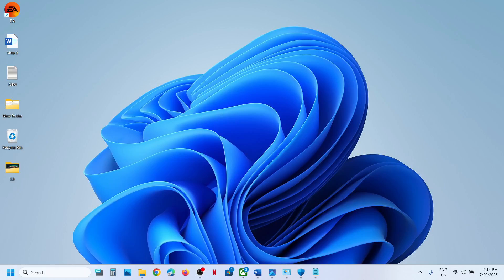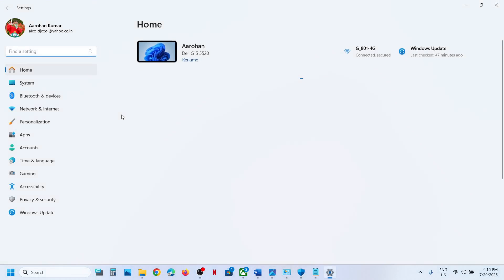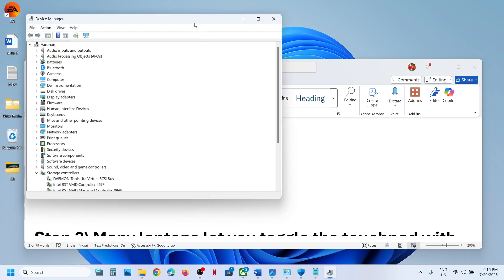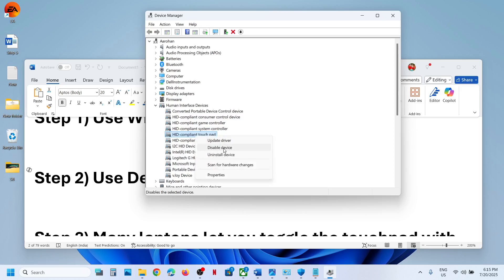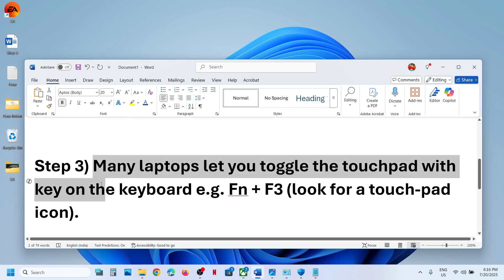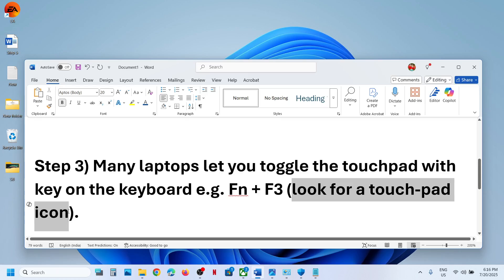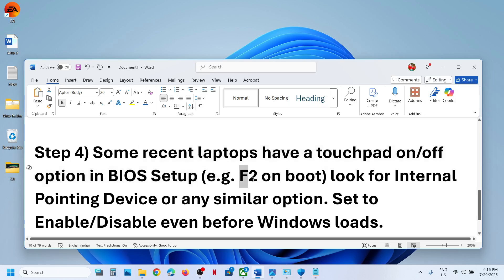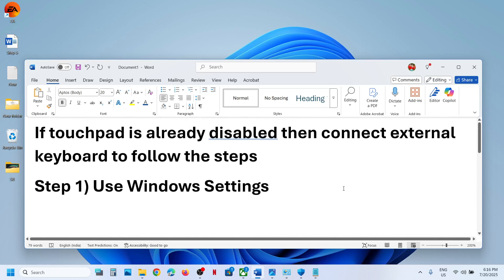How To Disable/Enable Touchpad on Dell, Lenovo, HP, Asus, Acer Windows 11 PC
Steps to Disable/Enable Touchpad on Dell, Lenovo, HP, Asus, and Windows 11 computers?